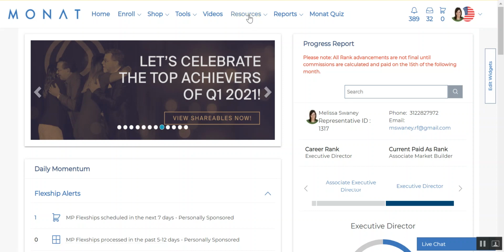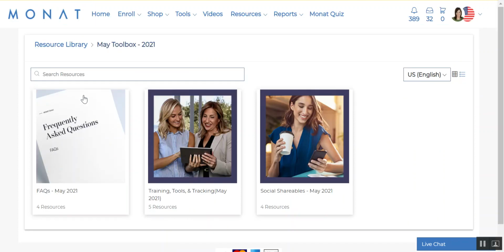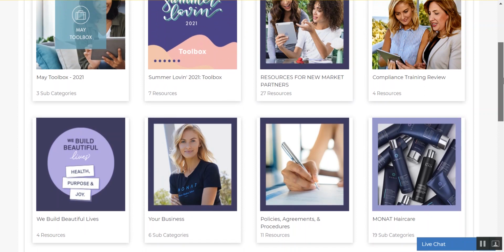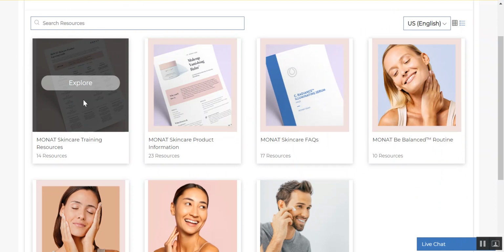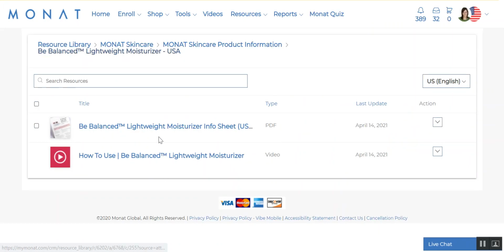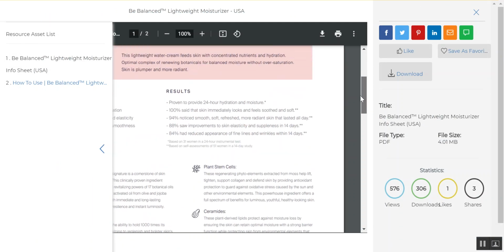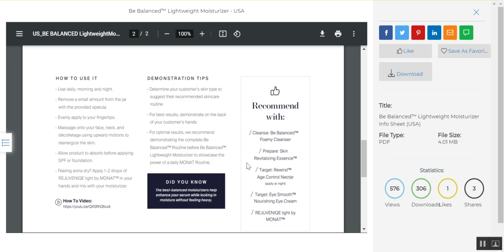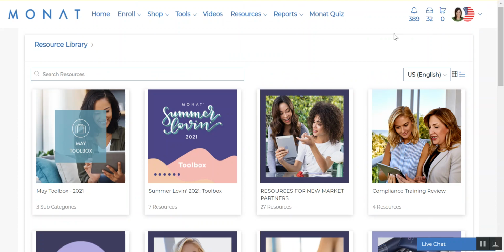How to Use The Resource Library